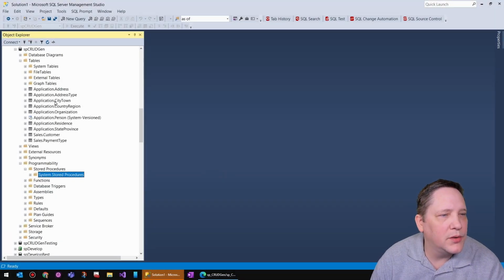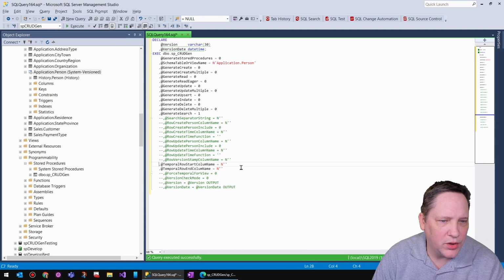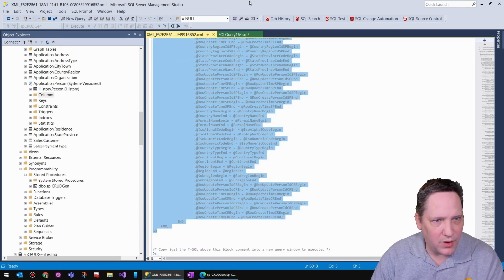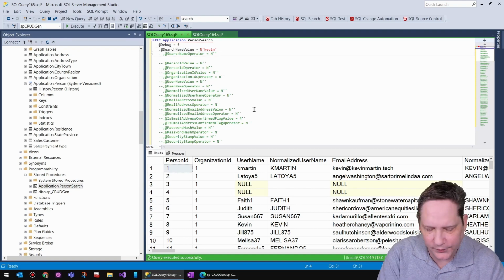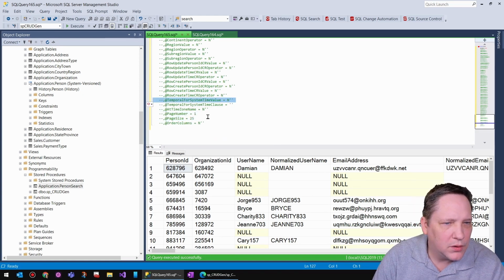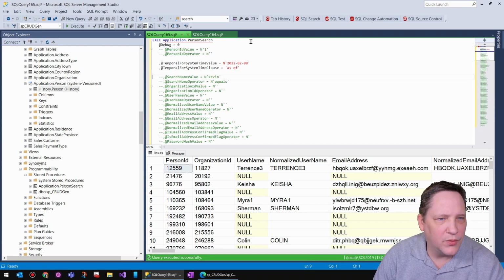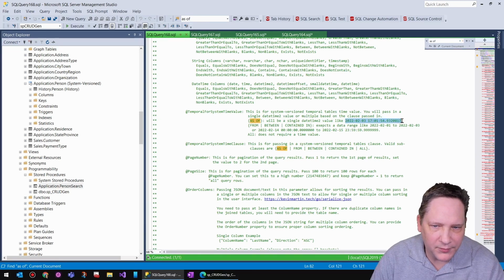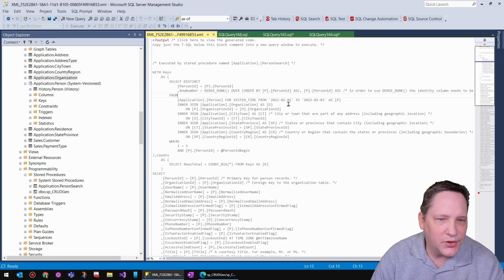sp_CRUDGen - Temporal Tables with the Search Stored Procedure AKA (Kitchen Sink)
You can time travel search with the dynamically generated search stored procedure with sp_CRUDGen. If you have a system-versioned temporal table included in the search stored procedure, you will have parameters that will allow you to time travel and view the results as they were based on a period of time passed in.

sp_CRUDGen is a free open-source SQL Server stored procedure that generates stored procedures for you based on your tables and metadata like foreign keys and data types. The generated stored procedure code utilizes the SQL Server community best practices.

You can use sp_CRUDGen to generate 11 different stored procedures from basic your Create, Read, Update, Delete, Upsert stored procedures to extremely advanced safe dynamic search stored procedures otherwise known as optional parameters, kitchen sink, Swiss army knife, catch-all queries.